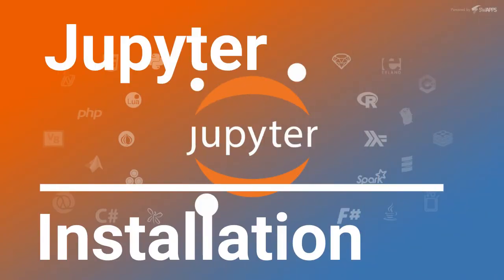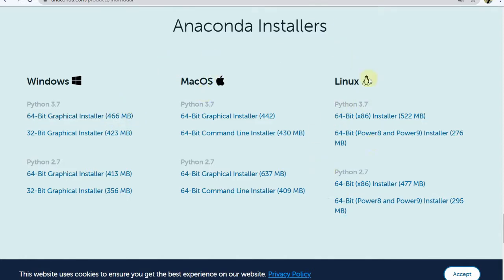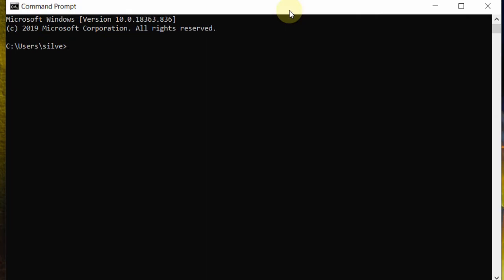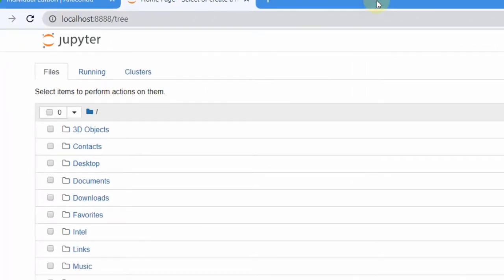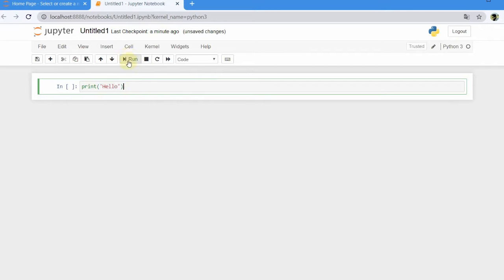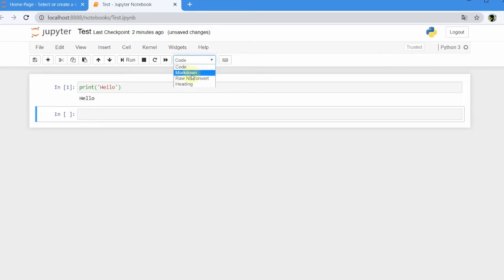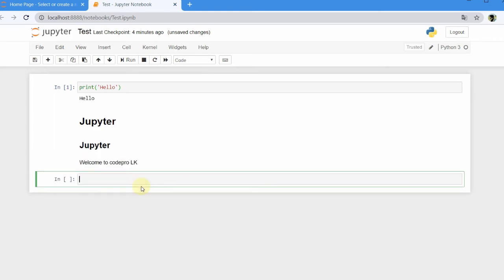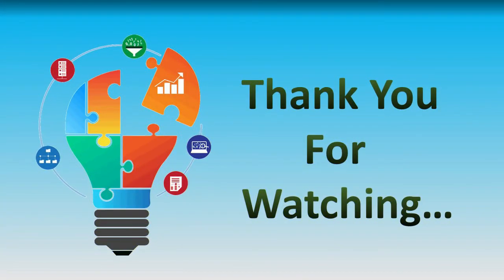Jupyter Notebook එකෙන් වැඩගමු - Introduction and Installation - Sinhala